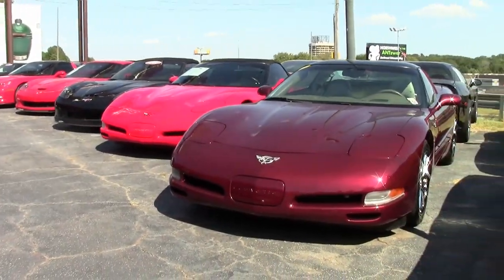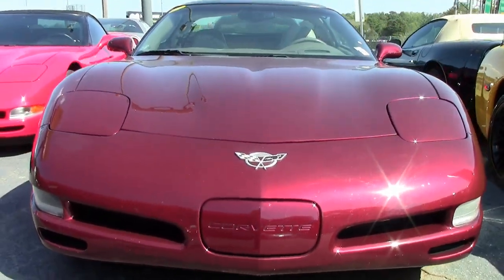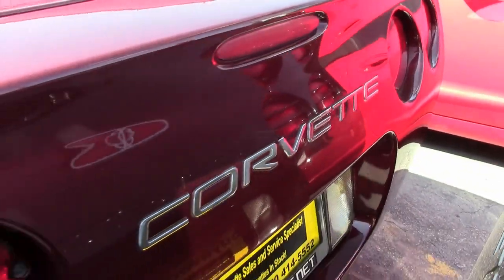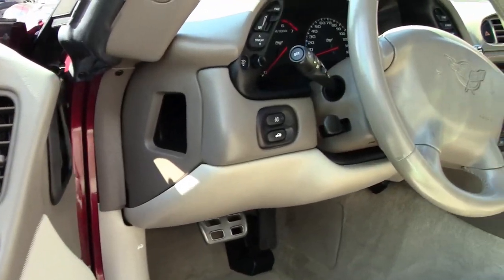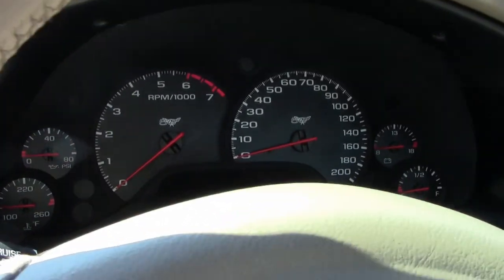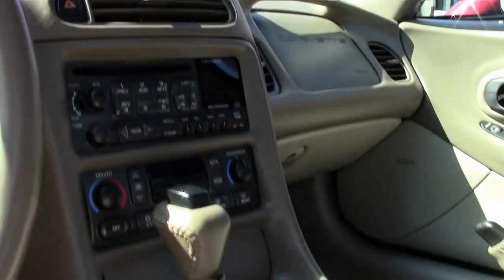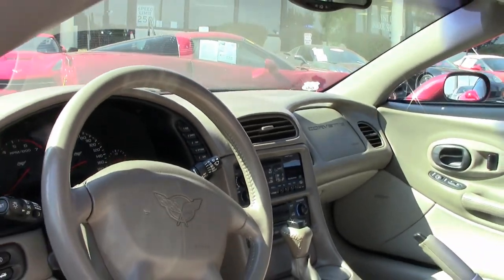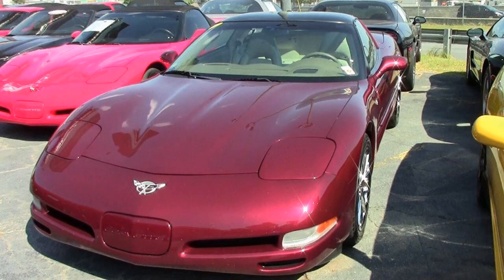2003 Chevrolet Corvette 50th Anniversary Custom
2003 Chevrolet Corvette 50th Anniversary Custom For Sale

Anniversary Red exterior, Shale interior, glass top.

350hp LS1 engine, automatic transmission, posi rear-end.

Coming with a clean Carfax and LOADED with options, this 2003 Corvette 50th Anniversary shows 104,889 miles, but you'd never know it by looking at the interior; the previous owners of this car have really kept this car's interior up nicely! This car's paint is in overall good condition, with a great shine. Glass top is avg. A set of chrome Spider style wheels has been added; these wheels wear a set of Firestone Indy 500 tires, which show an average of 8/32nds (80%) tread depth remaining in the front, and an average of 7/32nds (70%) remaining in the rear. The interior of this 2003 Corvette 50th Anniversary shows vg-exc factory leather seats, and vg carpet, door panels, and steering wheel.

Other additions to this car include an Anniversary Red exhaust filler plate with 50th Anniversary logo, mudflaps, polished rear bumper fill-ins, chrome brake rotor hats, and Anniversary Red brake calipers. Subframe is corrosion-free.

105K Miles.